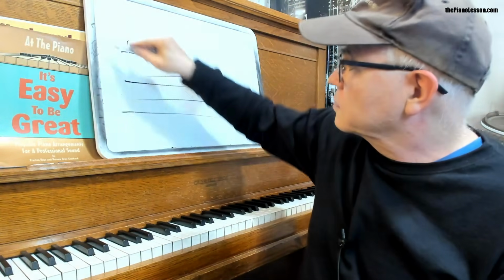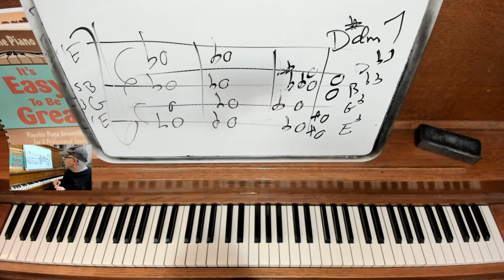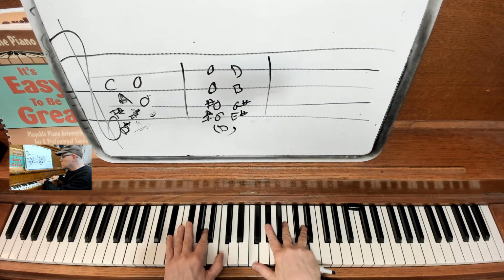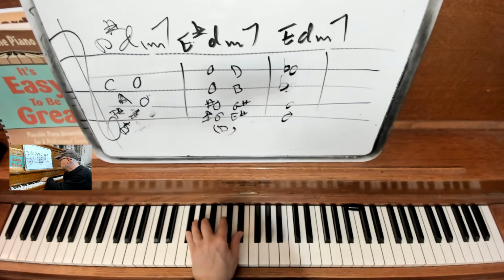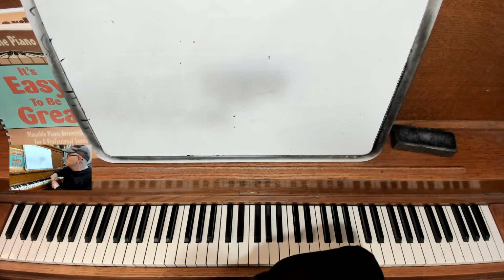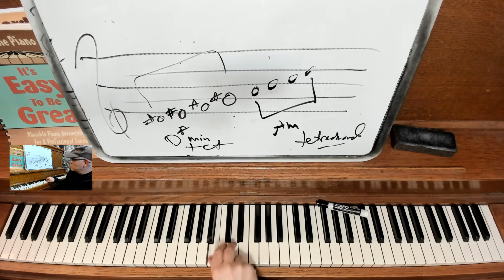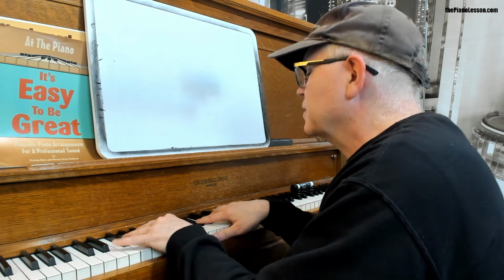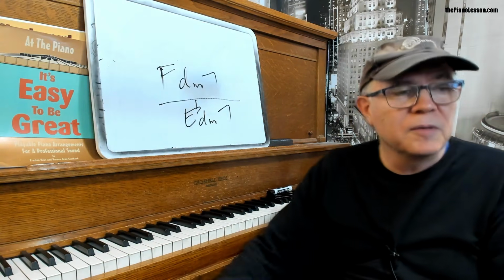You'll never play diminished chords the same way again.